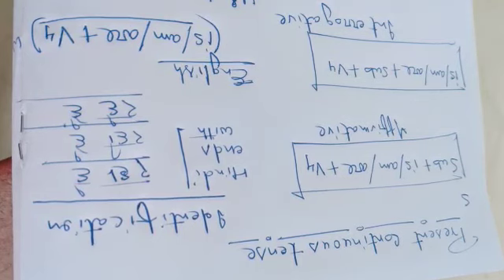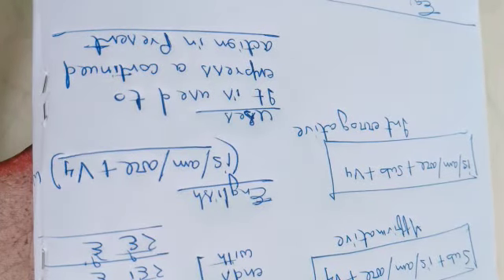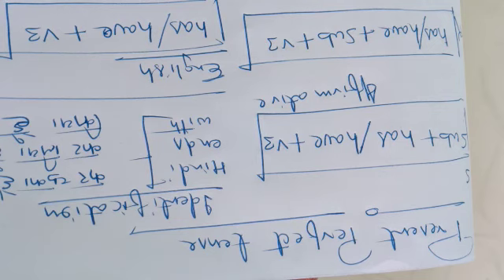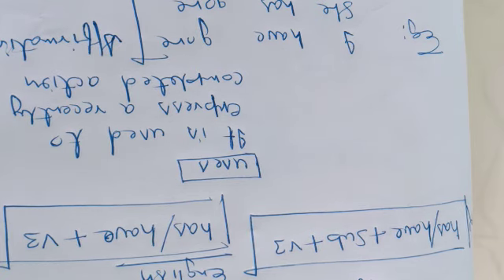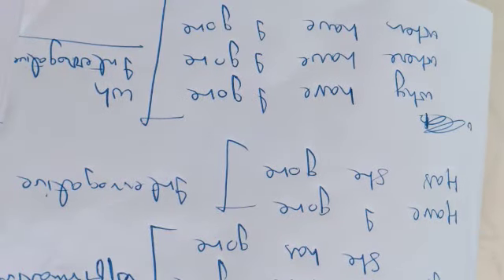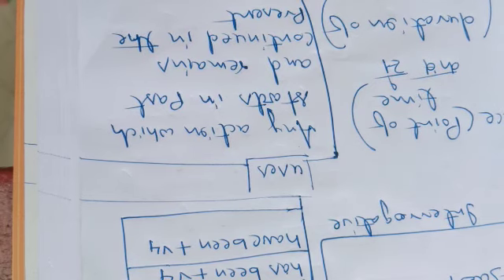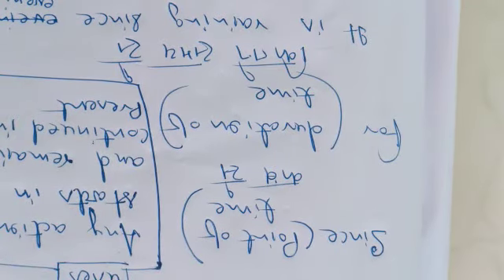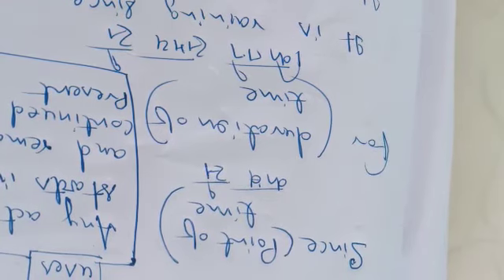Class 10 English Grammar Tense